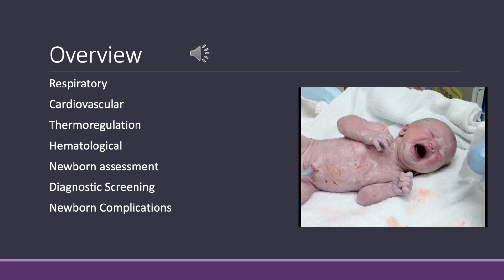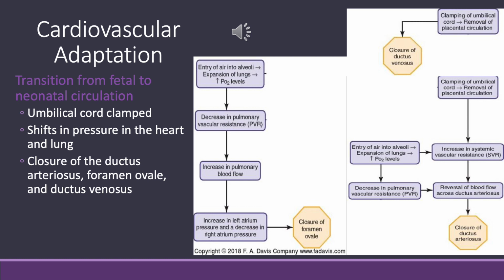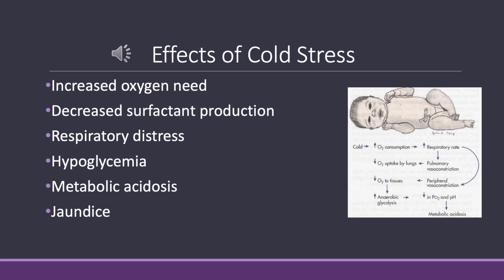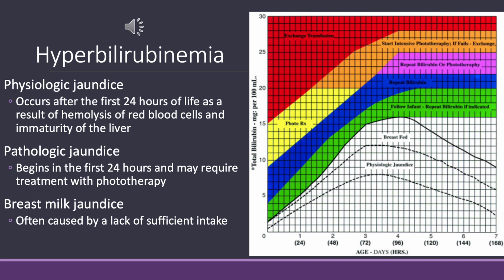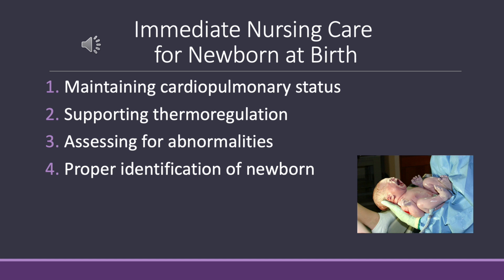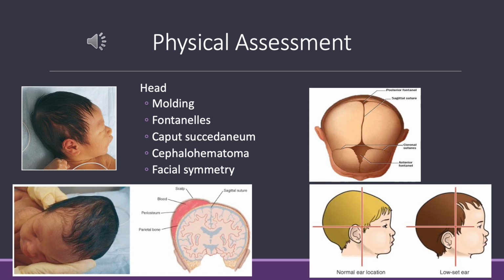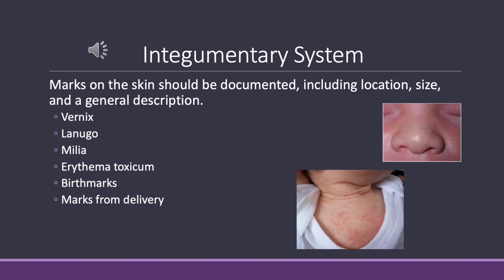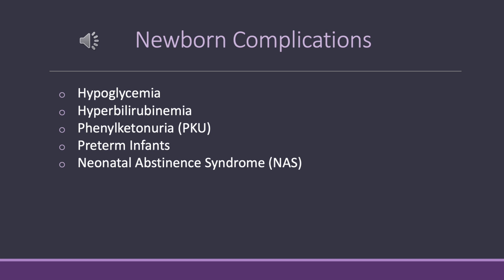Newborn VO Exam 4